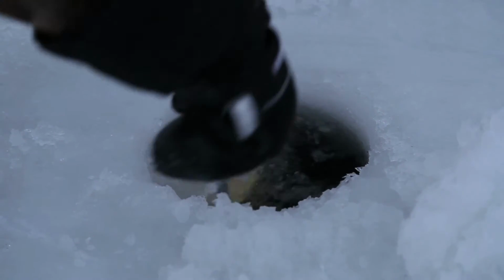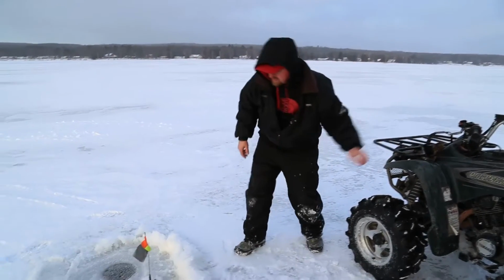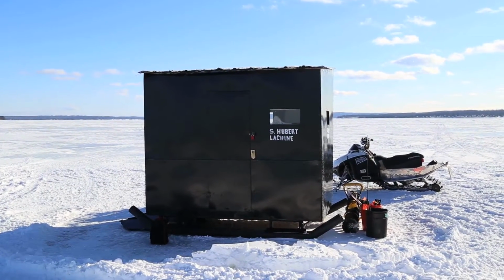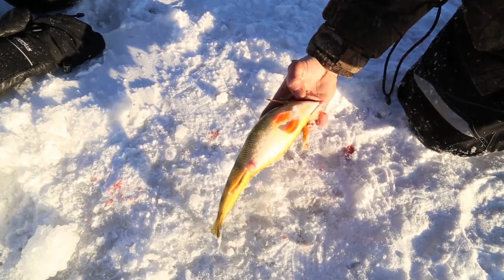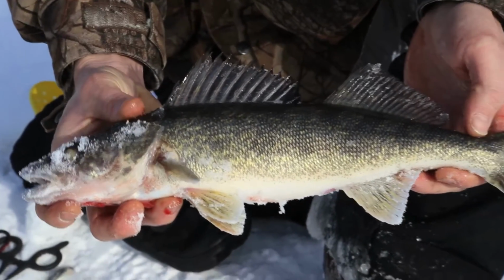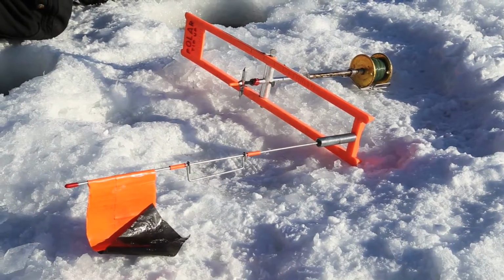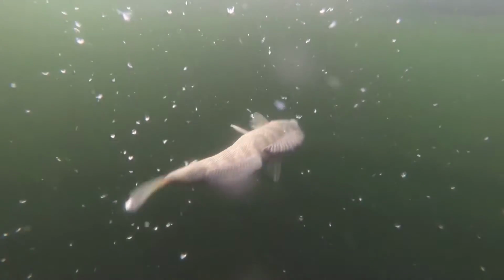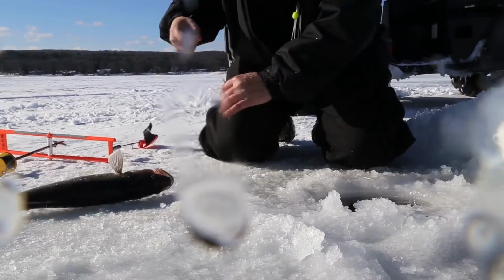Ice Fishing for Walleye - Hubbard Lake, MI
Ice fishing for walleye on Hubbard Lake, as seen on Michigan Out of Doors TV.